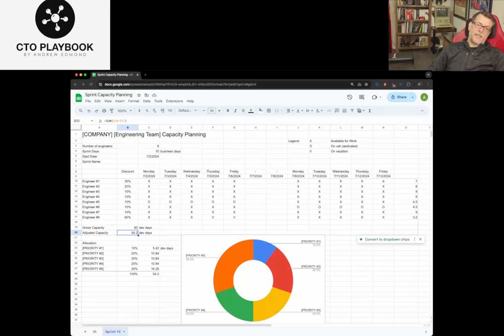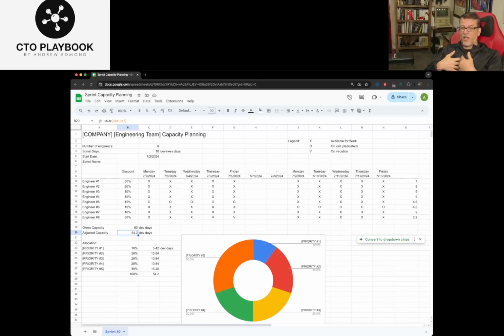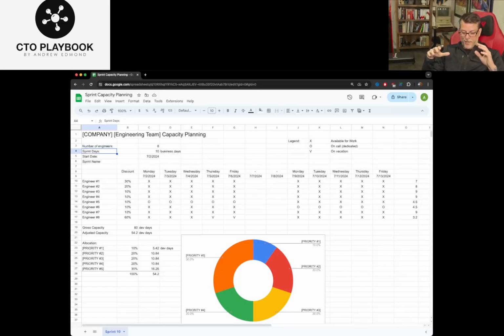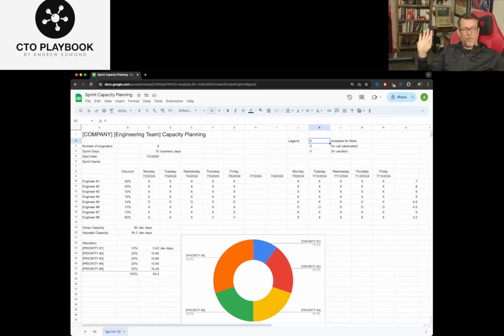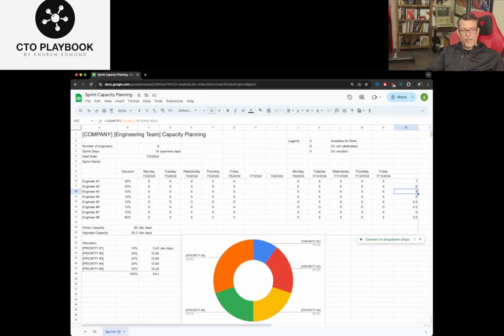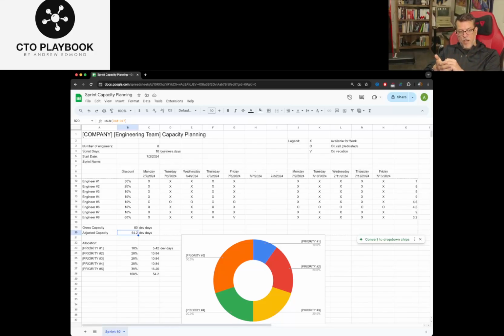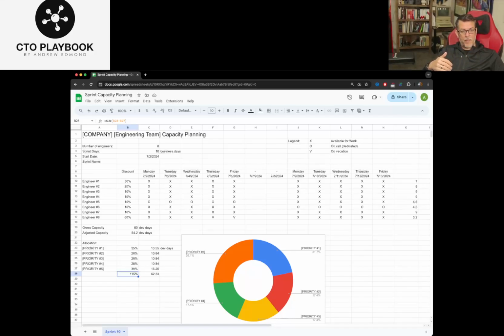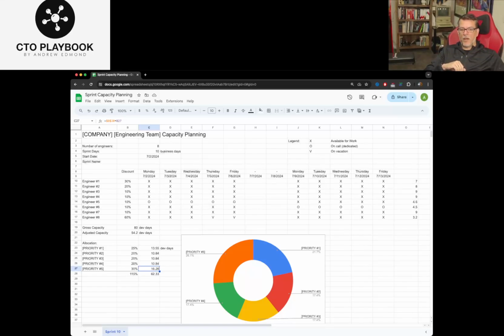CTO Playbook: Sprint Capacity Planning